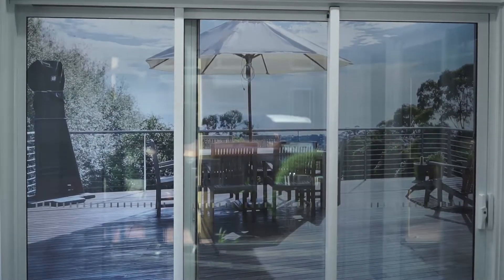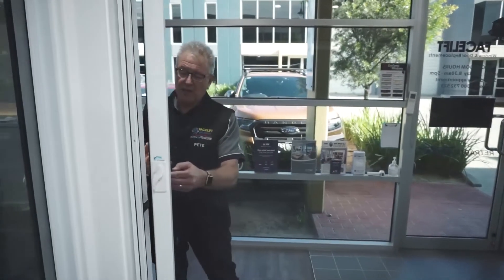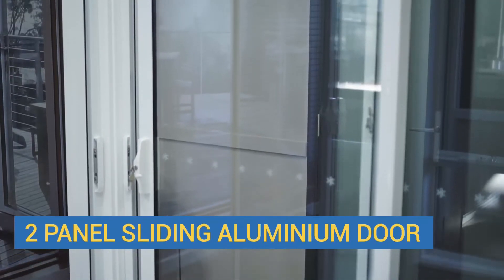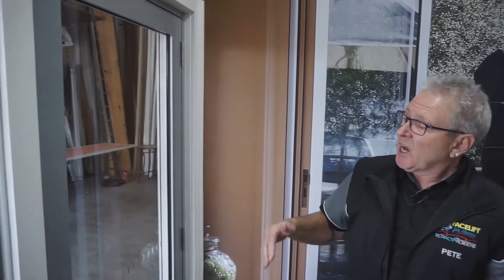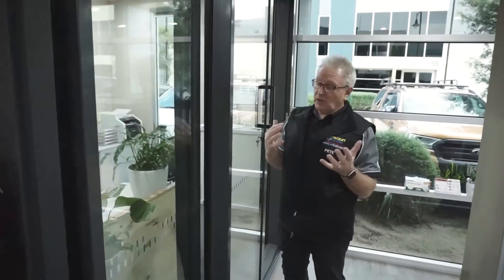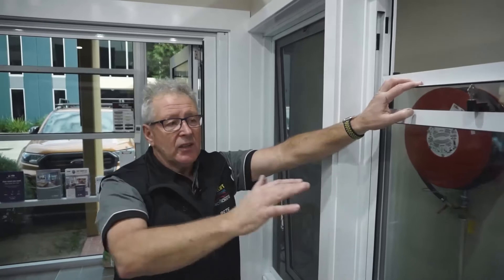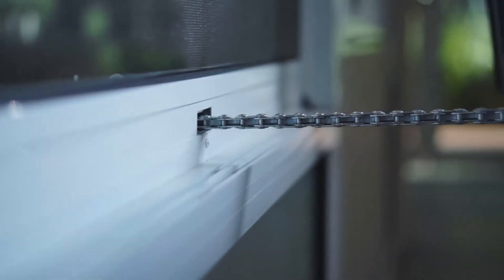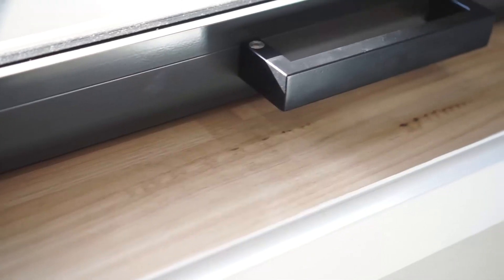5Min Virtual Showroom Tour Facelift for Homes Cheltenham Aluminium Windows/Doors & Retractascreen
If you can’t get to our showroom in person, take this virtual tour with Pete to see our beautiful Bifold Doors, Stacker Doors and range of Awning Windows, French Doors and the very popular Gas Strut Servery Window. Pete demonstrates our Double Glazing and Safety Glass options as well as RetractAscreen retractable insect screen solution.